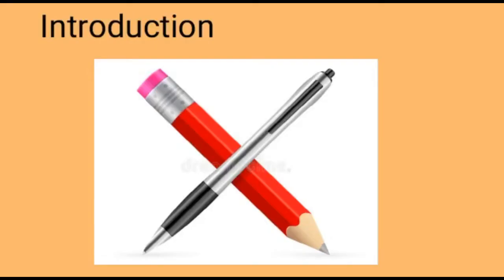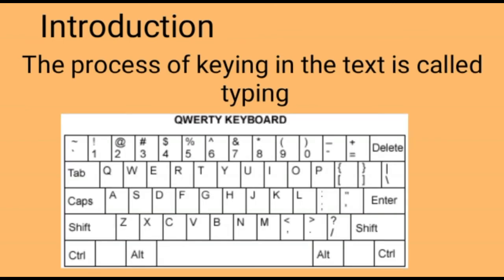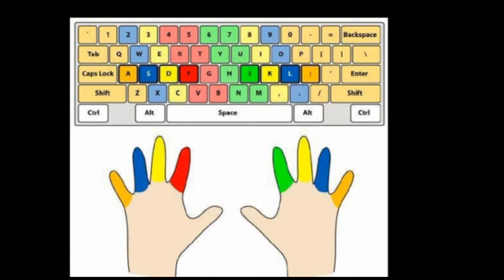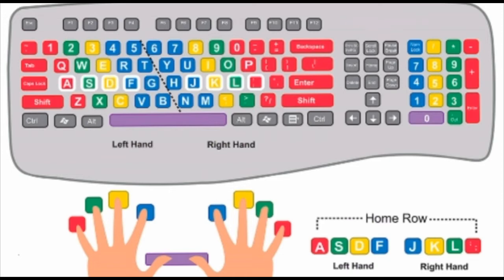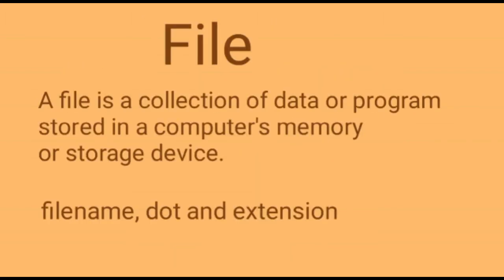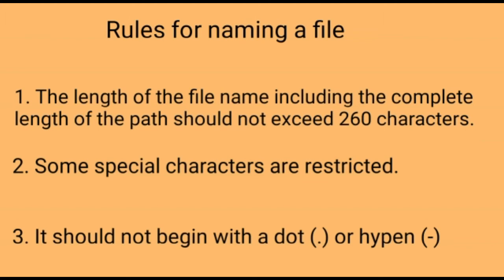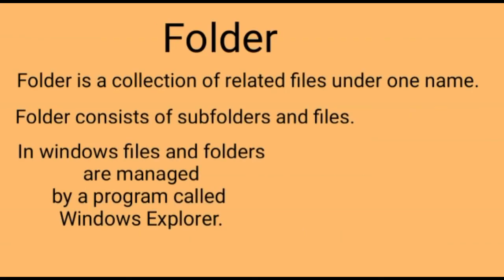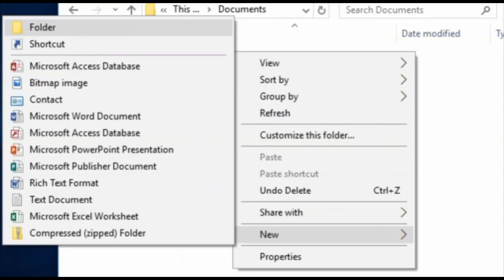COMPUTER SCIENCE STD 4 | TYPE TUTOR AND WINDOWS 7 | CHAPTER - 2